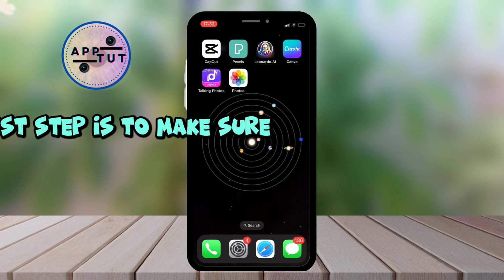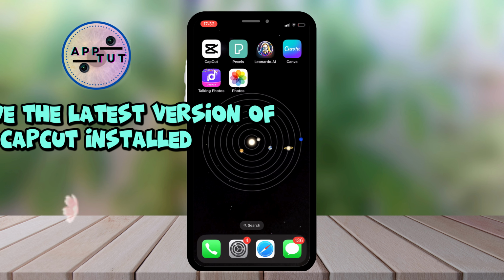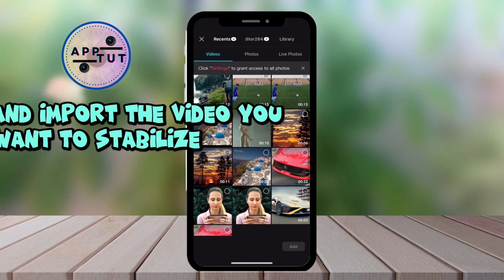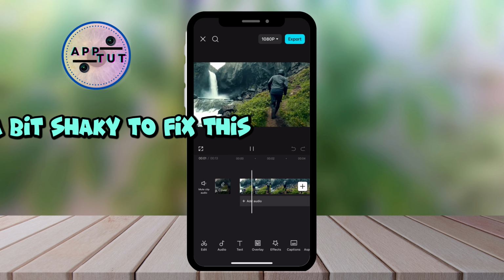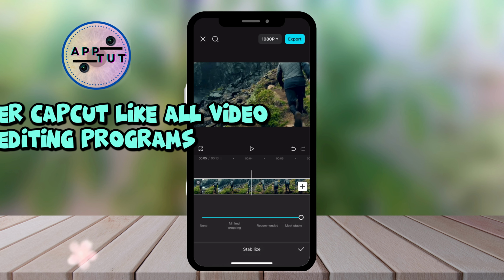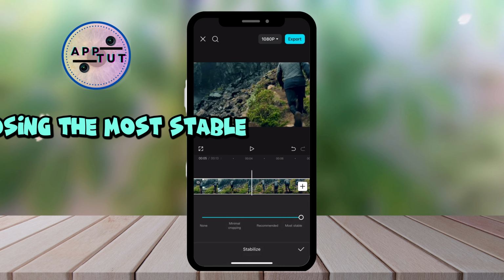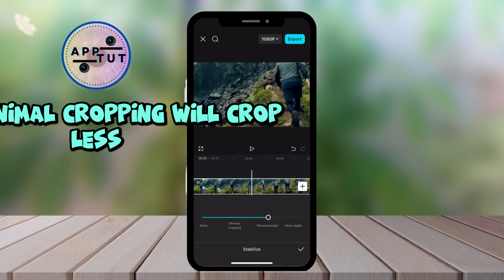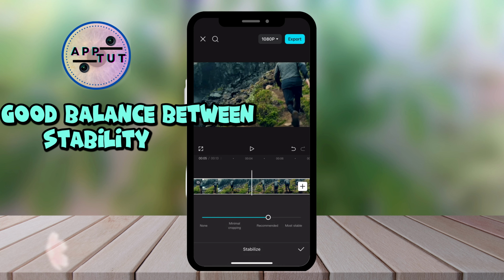CAPCUT HOW TO STABLILIZE A VIDEO WITHOUT GYMBOL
In this video I will show you how to stabilize a vibrant video with out gymbol, so that you will have a cool video after that. We dive into essential techniques that will transform shaky footage into smooth, professional-looking clips. Whether you're a beginner or looking to enhance your skills, this video covers everything you need to know about using CapCut's stabilization features effectively.

Join us as we explore tips and tricks for achieving flawless results, ensuring your videos stand out. Get ready to elevate your editing game and create stunning content effortlessly!